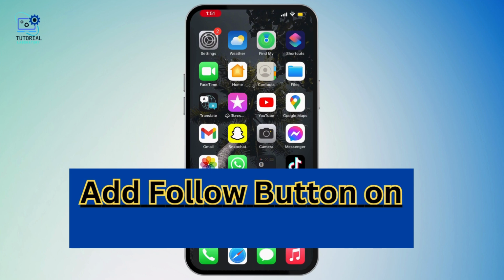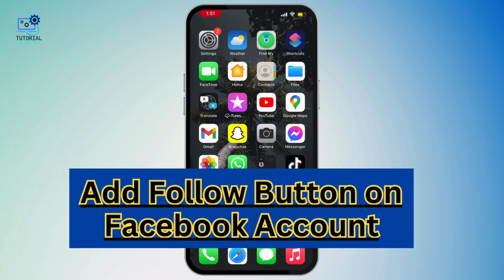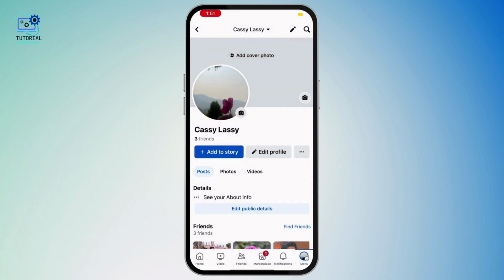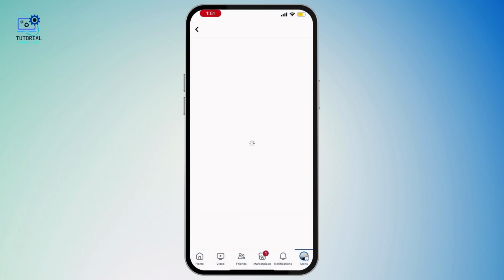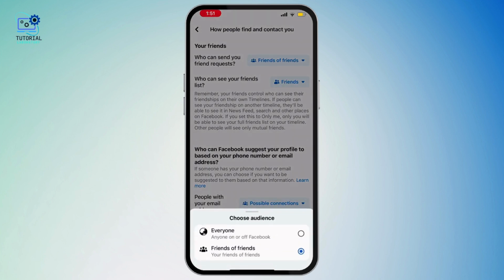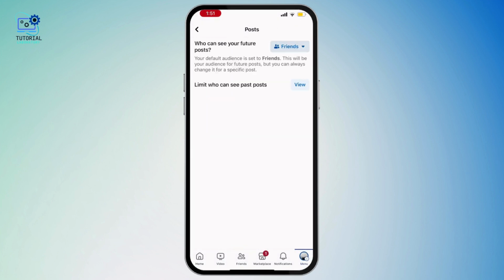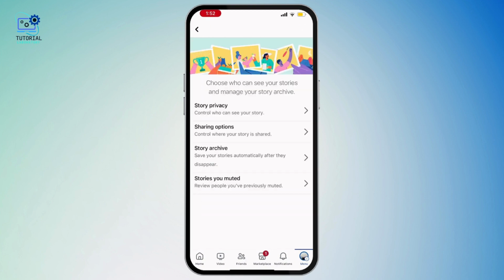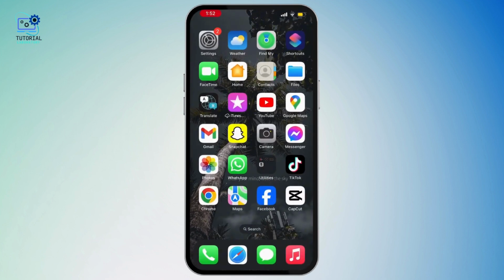How to Add Follow Button on Facebook Account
Learn how to easily add a follow button on your Facebook account or page in this step-by-step tutorial. Whether you want to increase your followers or enhance engagement, we've got you covered!

In this video, you'll discover how to add a follow button on Facebook. You'll also learn how to customize the follow button for both personal accounts and pages.

Timestamps:
0:00 Introduction
0:10 Step 1: Accessing Facebook Settings
0:30 Step 2: Adding the Follow Button
0:50 Step 3: Customizing the Button